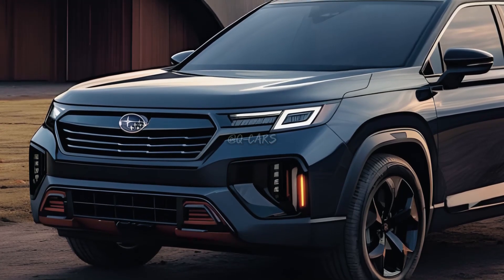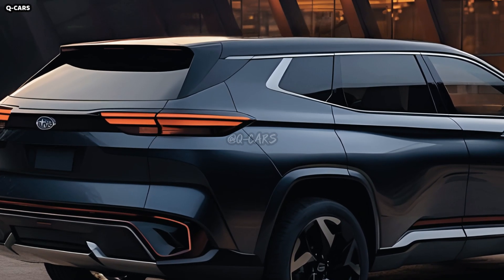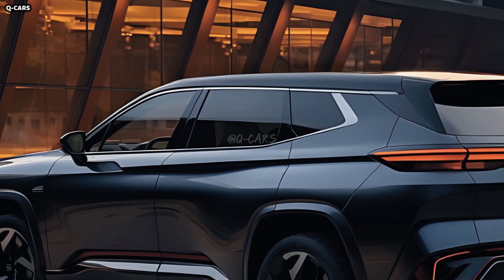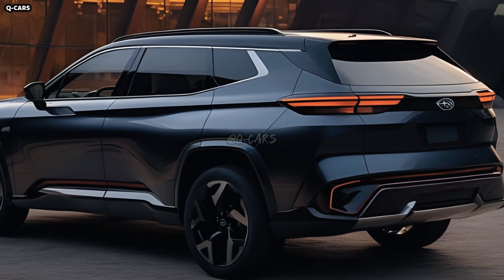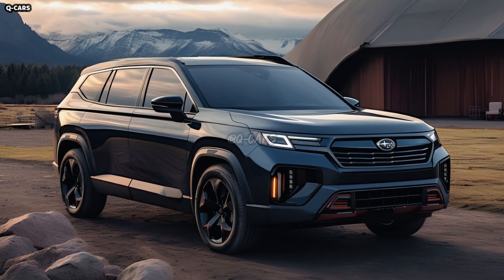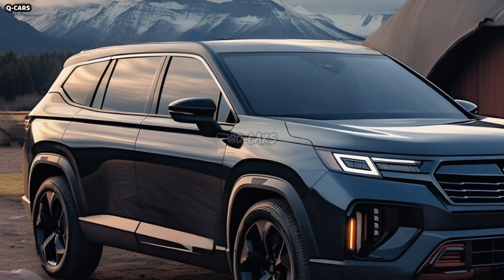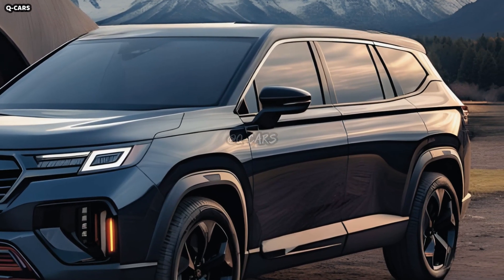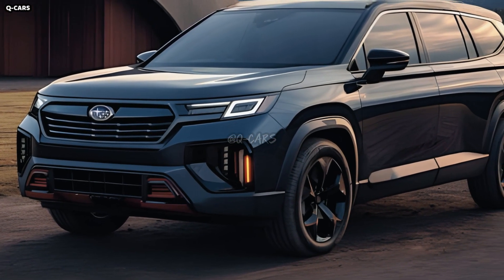2025 Subaru Ascent Hybrid Revealed : Embark Into The Future !!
For big families in the market for an SUV, the 2025 Subaru Ascent will remain the top seller. The Ascent may get a makeover in 2025, according to rumors, but no official word has been announced just yet. We expect Subaru to make largely cosmetic changes to the Ascent if they do make any changes at all. The present Ascent is a strong competitor in the three-row crossover market, despite its somewhat dated appearance.

For the 2019 model year, Subaru introduced the Ascent, a brand-new addition to their lineup. With three rows of seats and a plenty of cargo space, the Next Subaru Ascent offers a spacious cabin. Features such as Apple CarPlay, Android Auto, a touchscreen infotainment system, Subaru EyeSight, and many more were available as standard or optional equipment.